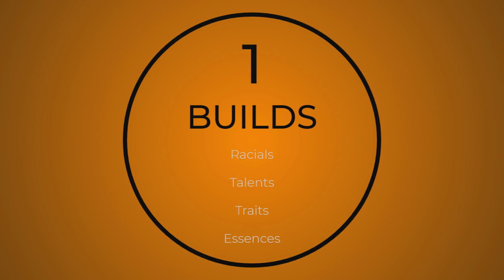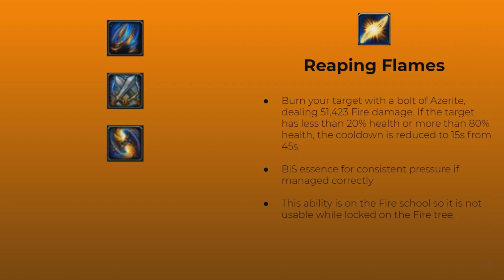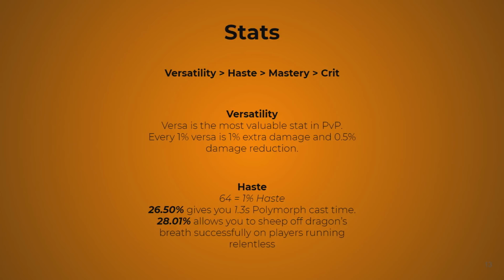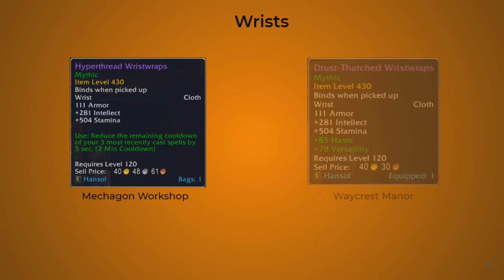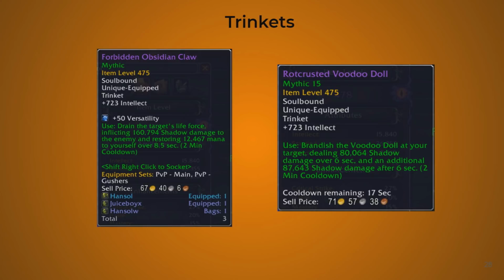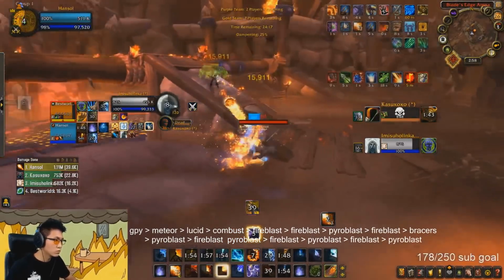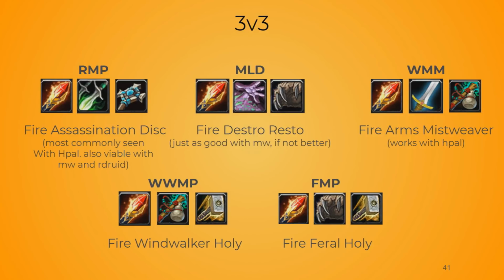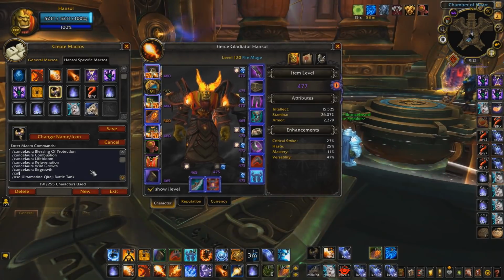ULTIMATE FIRE MAGE PVP GUIDE [BFA 8.3]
An hour long fire mage guide covering everything you need to know to prep your character and step into the arena in the Corrupted gladiator season.

1. Build

2:30 a) Racials
4:27 b) Talents
6:26 c) Essences
9:30 Bracers vs No Bracers
15:06 d) Traits

2. Gearing (and professions)
15:52 a) Stats
18:13 b) Corruption
24:00 c) BiS Gear
29:36 d) Trinkets

3. Playstyle
a) Damage
37:20 Bracers Rotation
40:35 Reaping Flames Rotation
41:53 b) Crowd Control

4. Arena Compositions
43:59 a) 2v2
46:09 b) 3v3

5. Macros
47:59

Macros:

Set focus
/focus [target=mouseover,exists]; target

Arena 123
/cast [target=arena1] Polymorph
/cast [target=arena2] Polymorph
/cast [target=arena3] Polymorph
Change to Polymorph for Counterspell, Spellsteal, or Greater Pyroblast for your preference.

Focus
/cast [target=focus] Polymorph

/cancelaura Ice Block
/cast Fire Blast

/cancelaura Blessing Of Protection
/cancelaura Combustion
/cancelaura Lifebloom
/cancelaura Rejuvenation
/cancelaura Wild Growth
/cancelaura Regrowth
/use Malevolent Gladiator's Cloud Serpent

showtooltip Counterspell
/cast [@cursor] Flamestrike